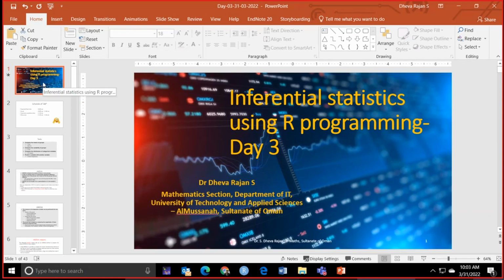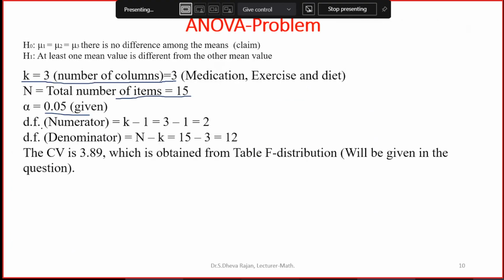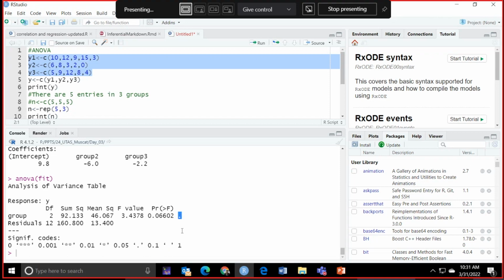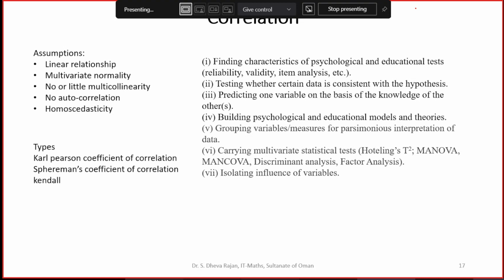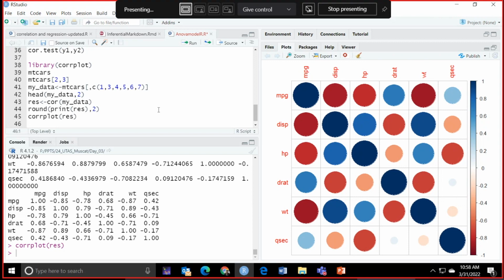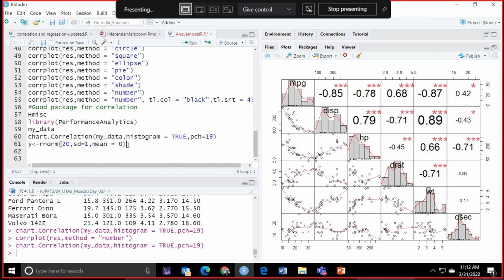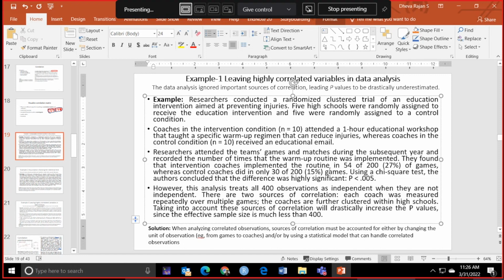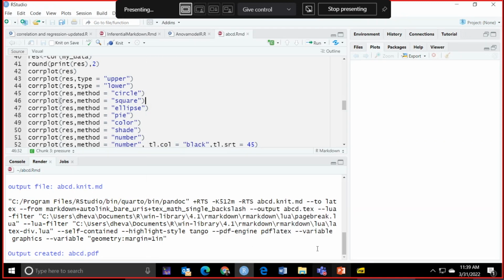Session 3 - Correlation and Test of Significant- Single and Multiple linear regression_R Programming